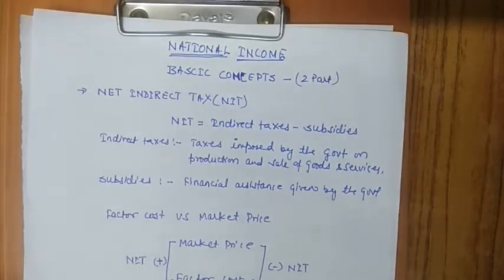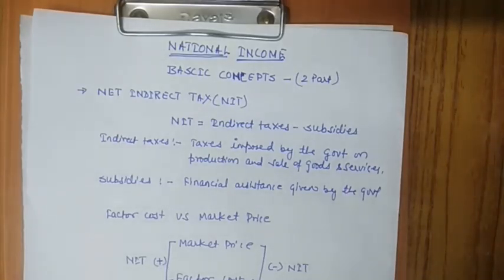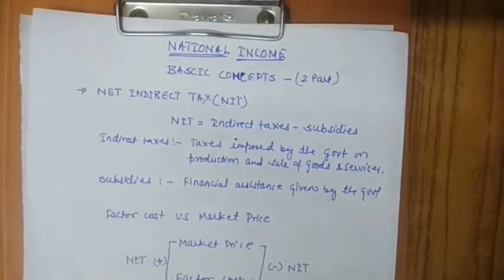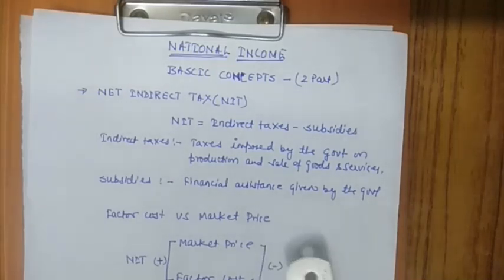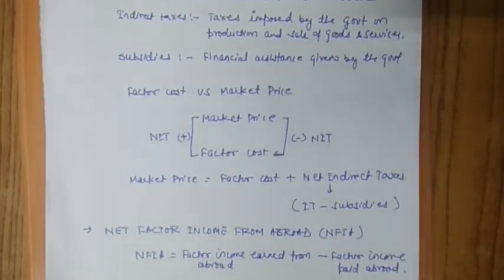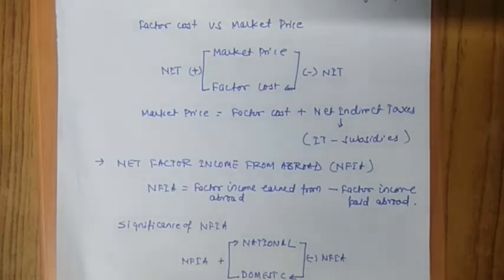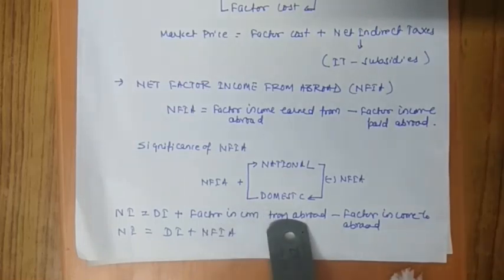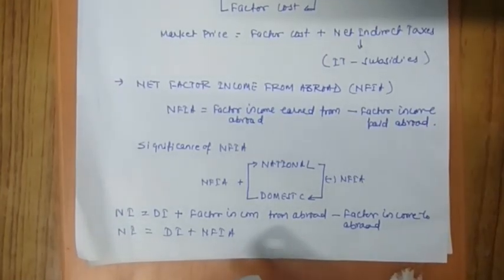S B Sir- National Income Basic concepts - 2